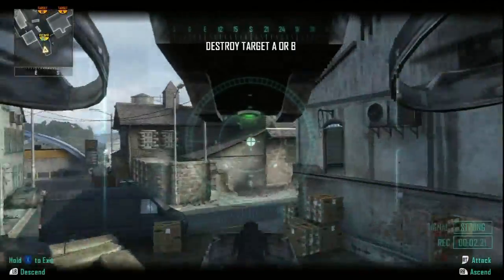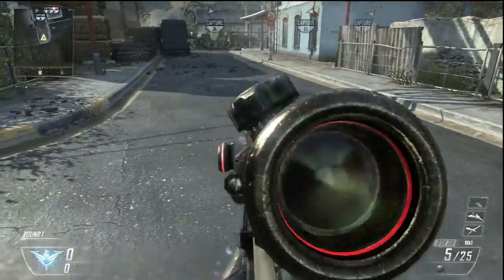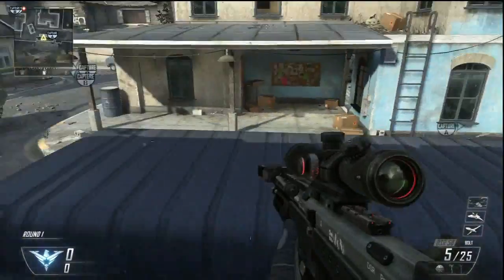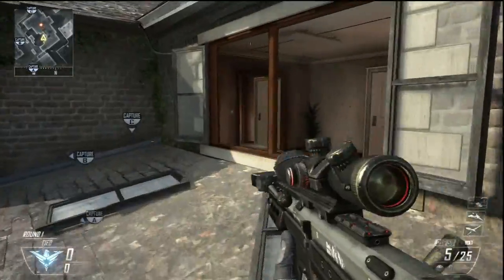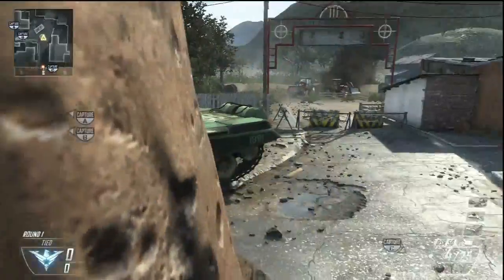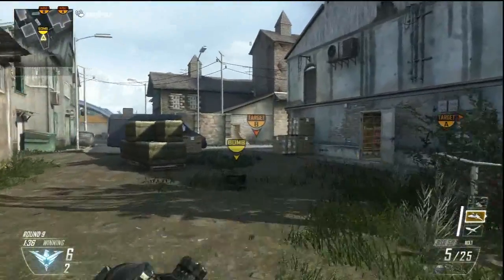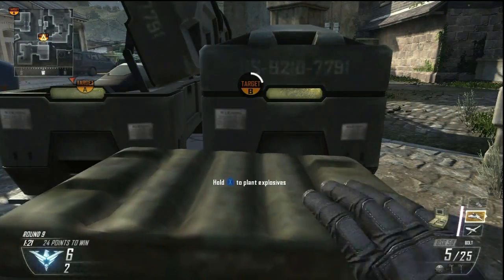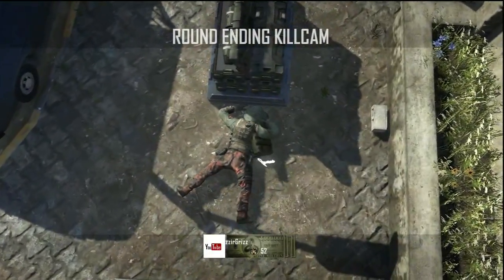BO2: zzirGrizz Standoff Tutorial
My first BO2 tutorial over the map Raid. Special thanks Andzee nV for helping with this tutorial.